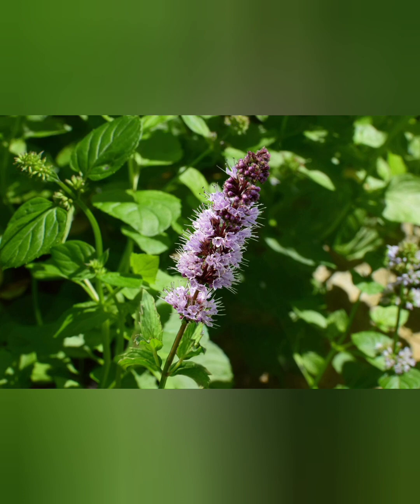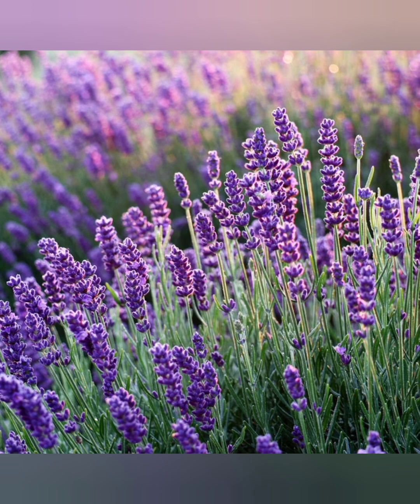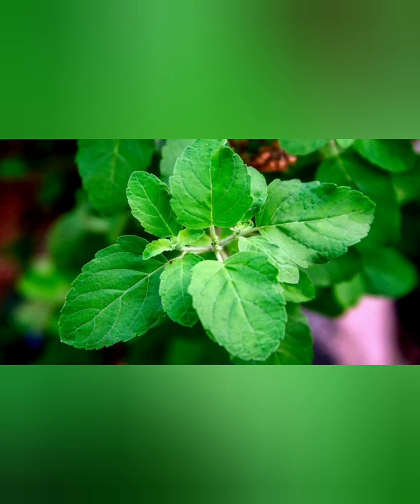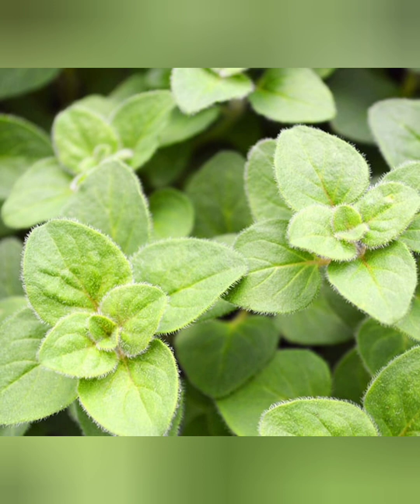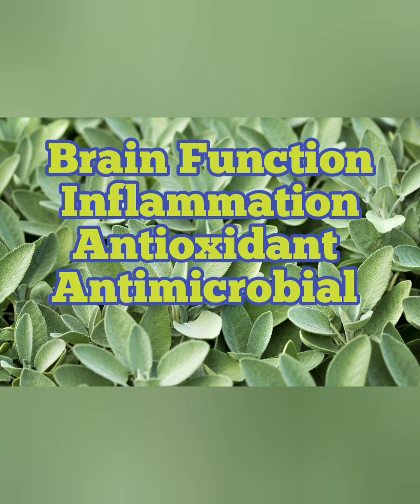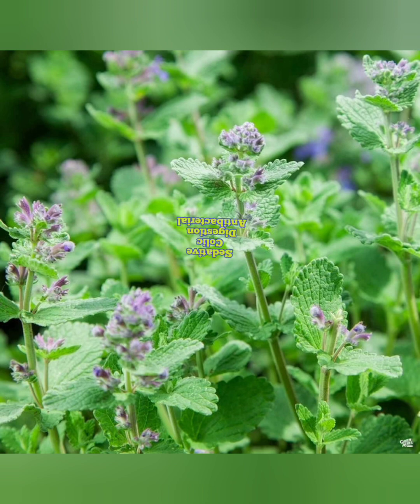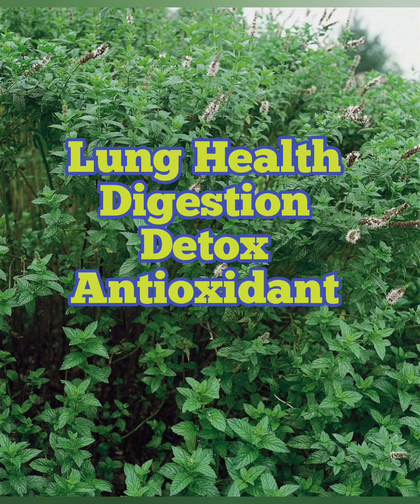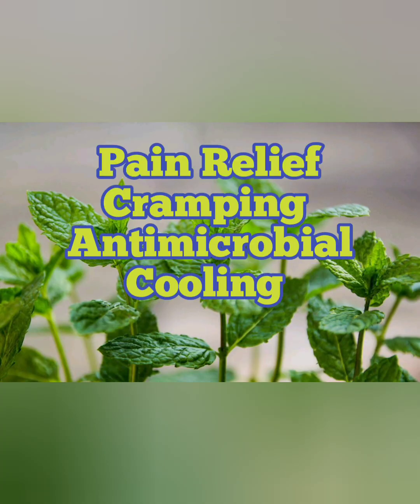10 Members of the Mint Family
10 Members of the mint family.